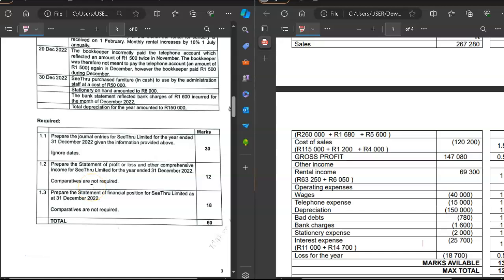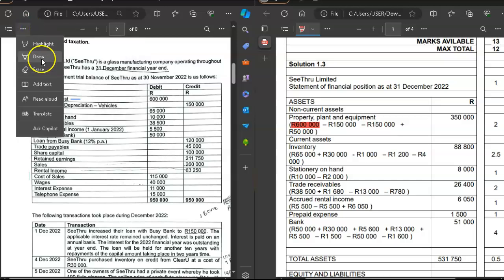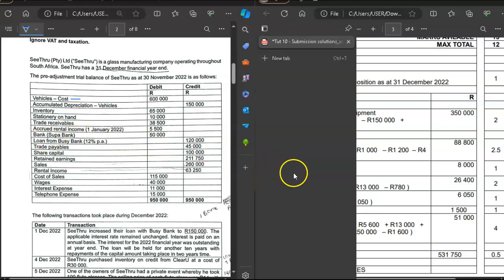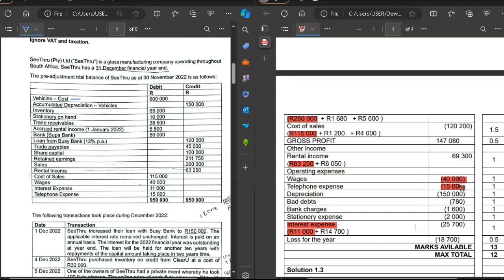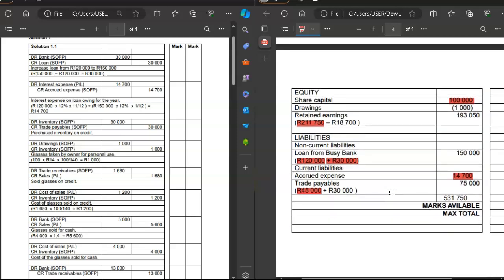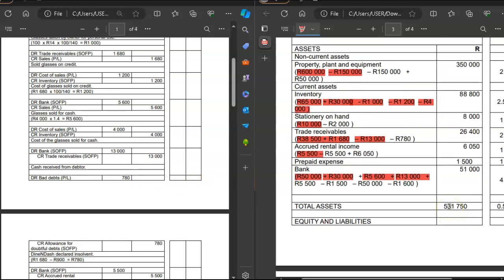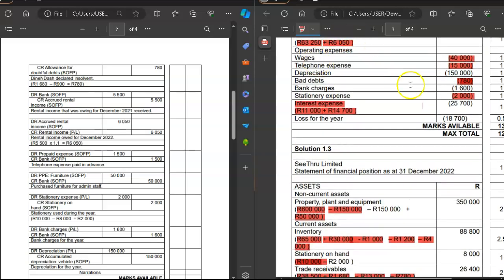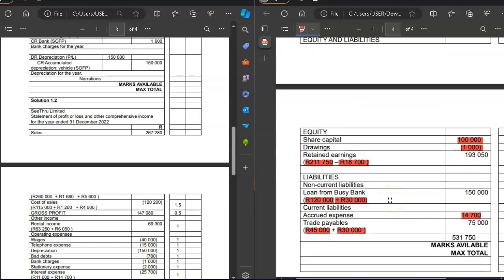Constructing an Income Statment and Balance sheet (Pt 2)